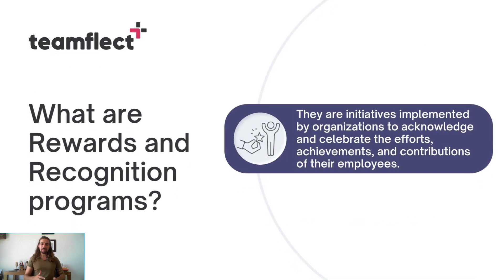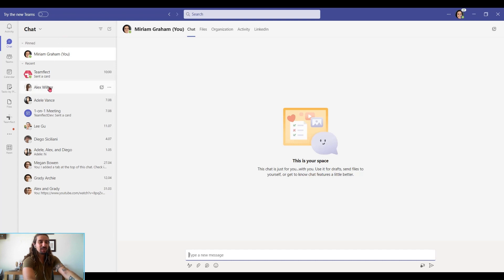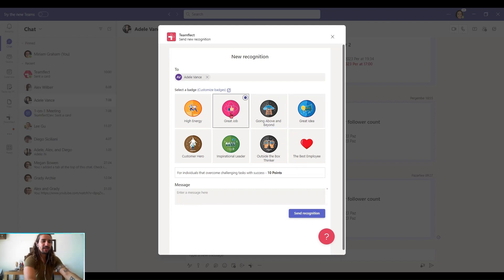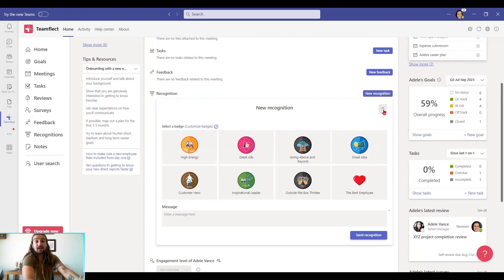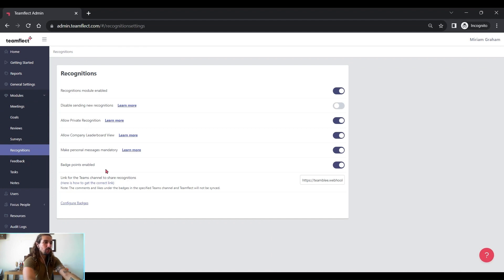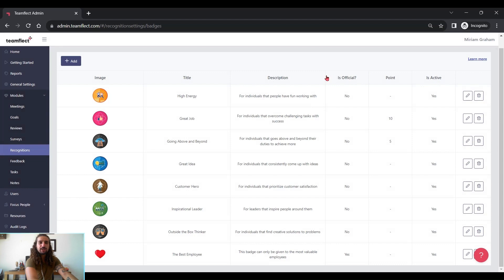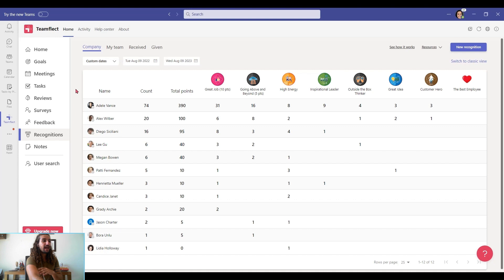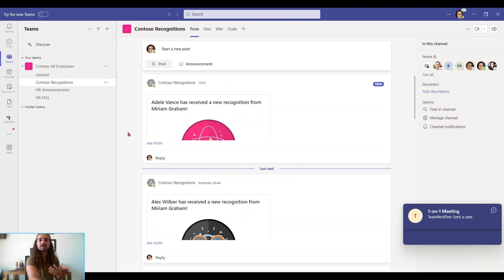How To Implement Rewards and Recognition in Microsoft Teams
Rewards & Recognition programs are one of the best ways to keep employees engaged in the modern workplace. That being said they are not always so easy to implement. Especially in remote settings. Creating a rewards & recognition program in Microsoft Teams can streamline the entire process. This is where Teamflect comes in.
You can use Teamflect to create your very own employee rewards and recognition program in Microsoft Teams.

In this video, we will show you how you can:

Exchange customizable recognition badges through Teams Chat, Teams Meetins, and Teamflect's recognitions module.

Customize your recognition badges inside Teamflect's admin center.

Create leaderboards in Microsoft Teams.

Feed your recognition into Teams channels.

You can create the positive workplace culture of your dreams, using Teamflect. Click the link below to try Teamflect for free. No time limits. No signing up. No feature limitations!

Want to skip around? Here you go:
00:00 - Intro
00:07 - What are reward and recognition programs?
00:30 - What are the benefits of reward and recognition programs?
00:52 - Send recognitions in Teams chat
01:54 - Send recognitions inside meetings
02:14 - Send recognitions with Teamflect Recognitions module
02:35 - Customizing badges
03:44 - Leaderboard view
04:31 - Teams channel for recognitions